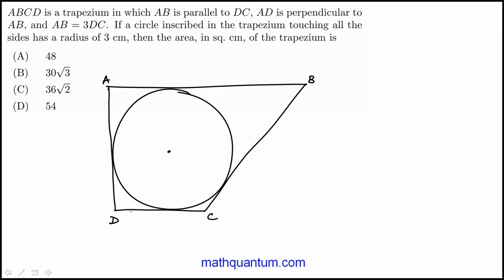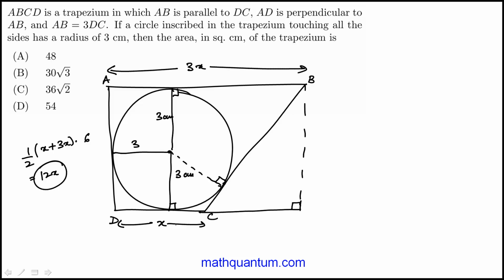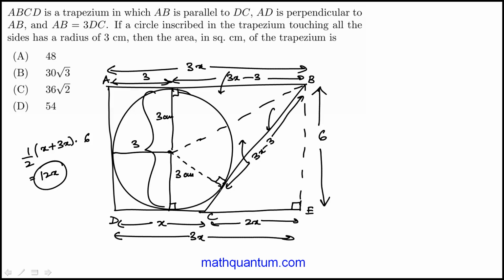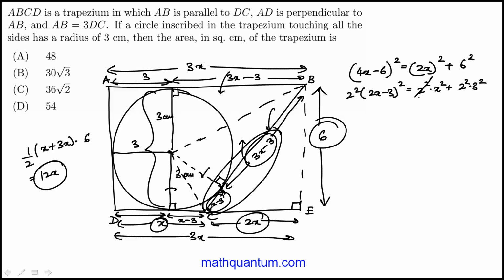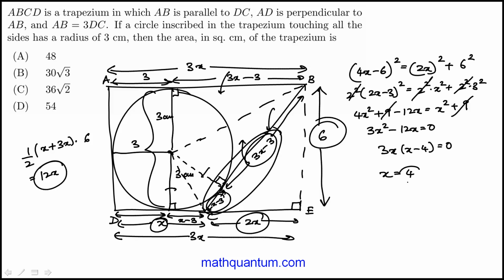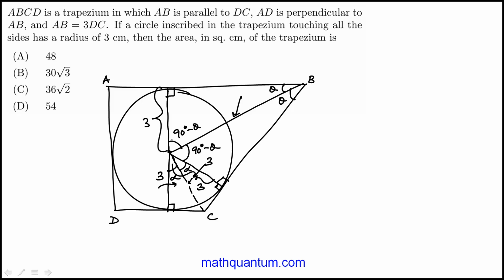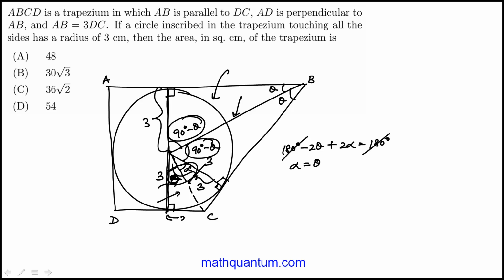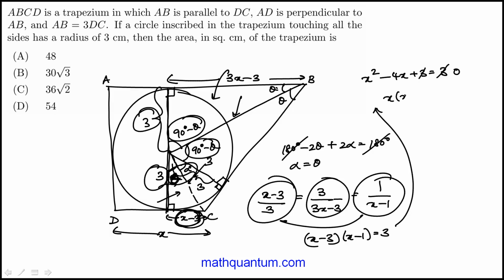Question 17 2025 CAT IIM Quantitative Ability Slot 3 ABCD is a trapezium in which AB is parallel to